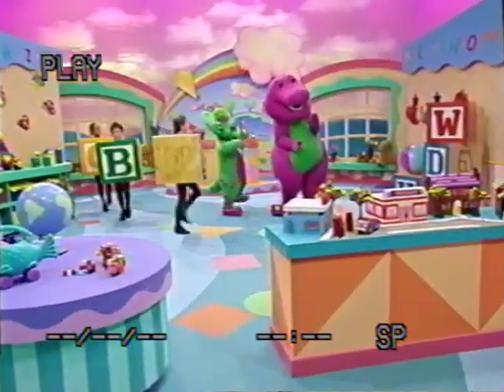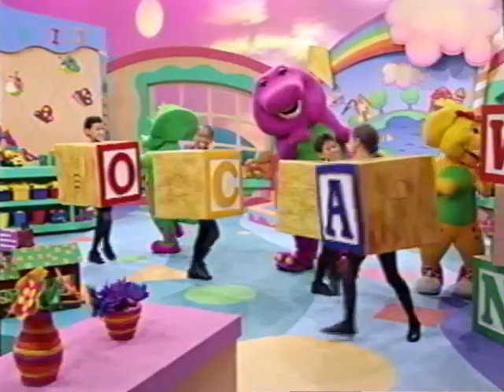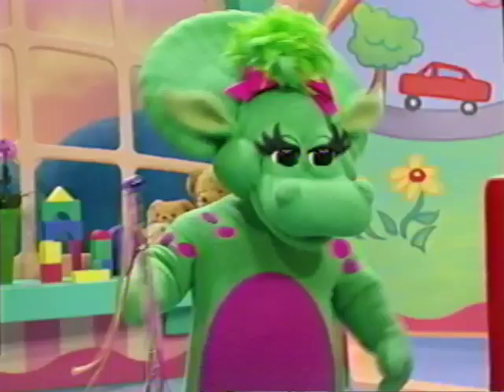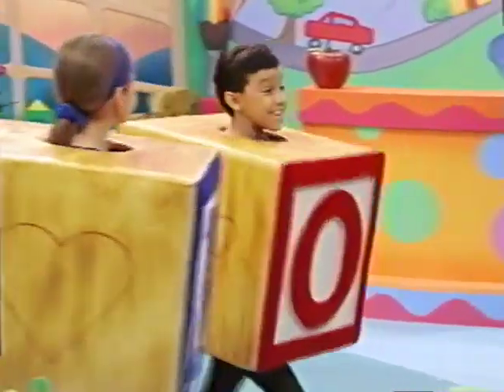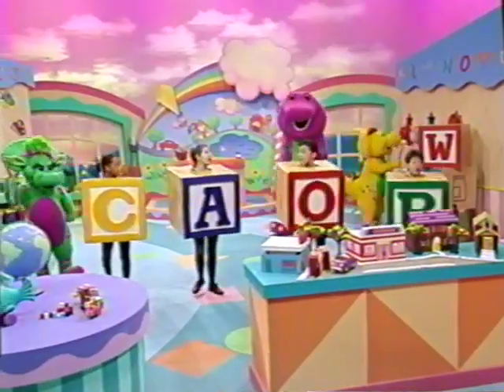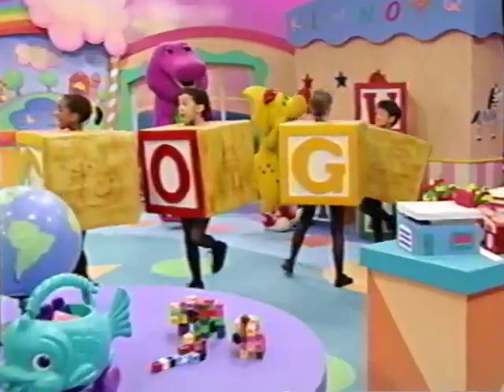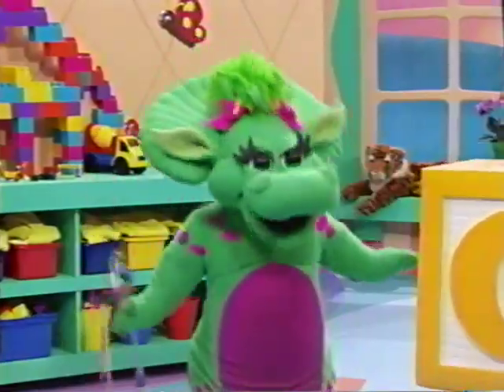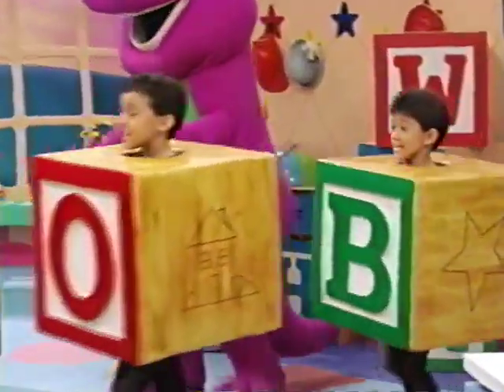Let's Play School (Canada Version) Part 16